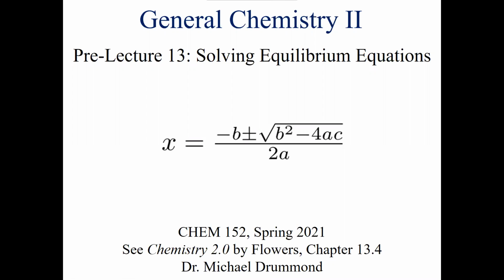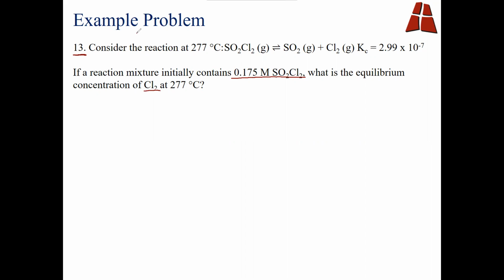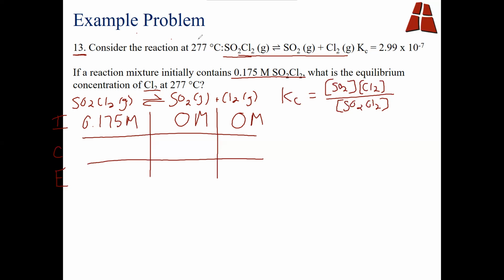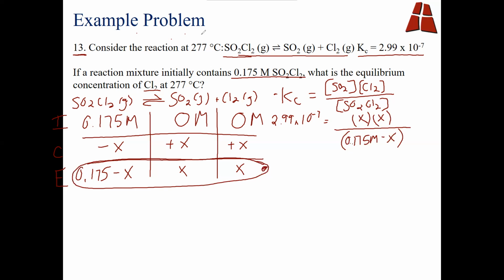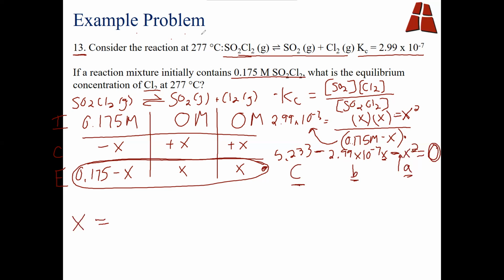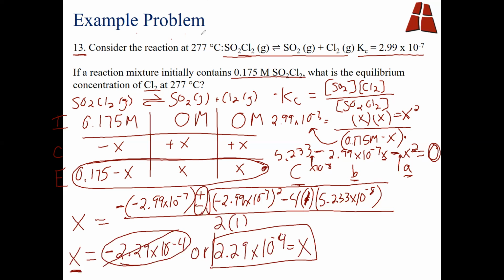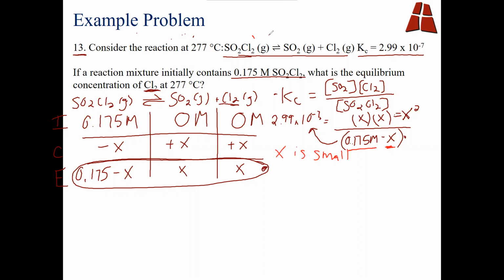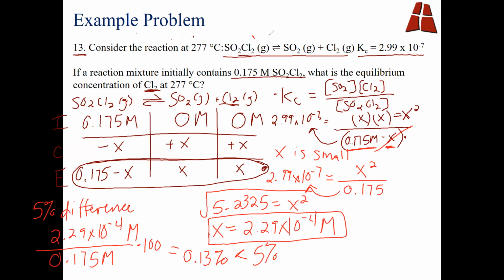CHEM 152 Pre Lecture 13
Solving Equilibrium Problems